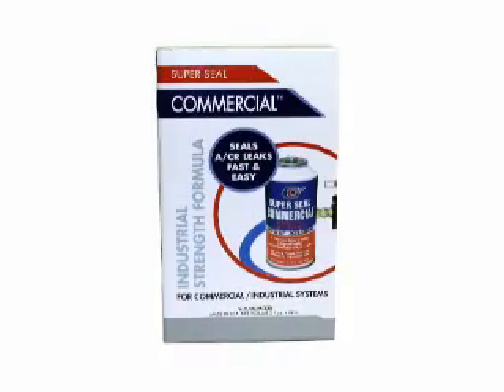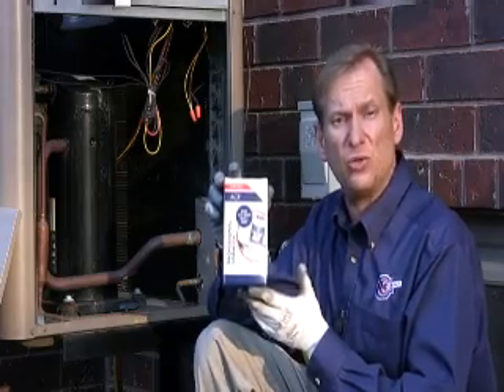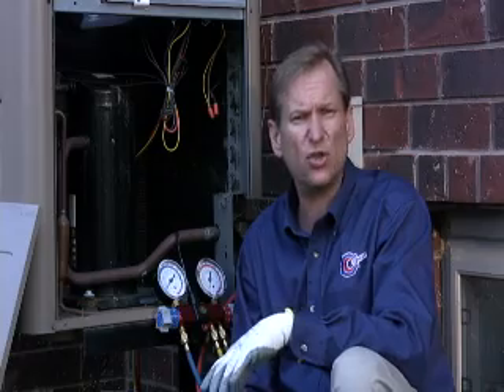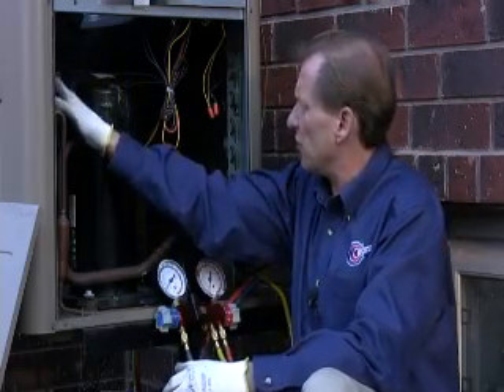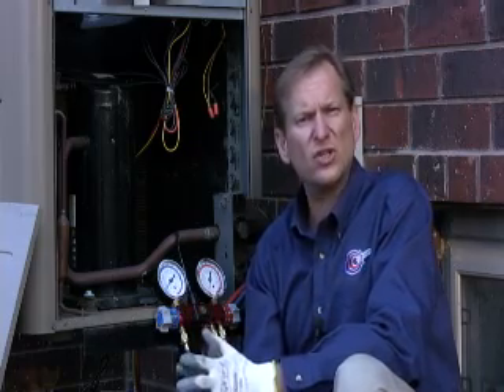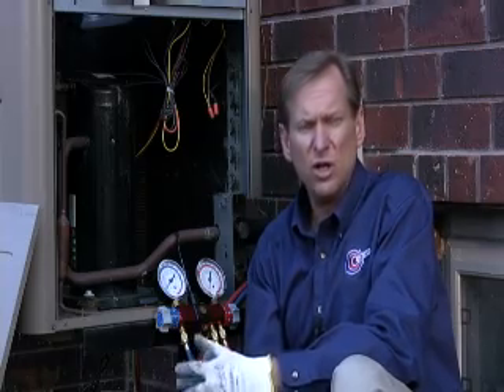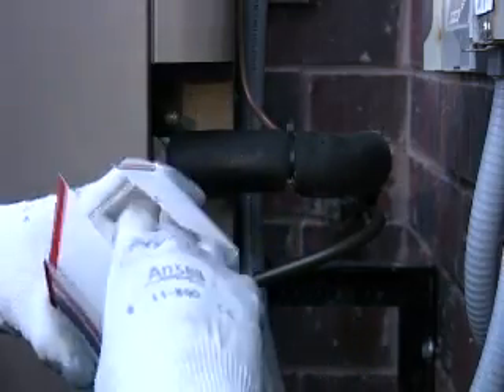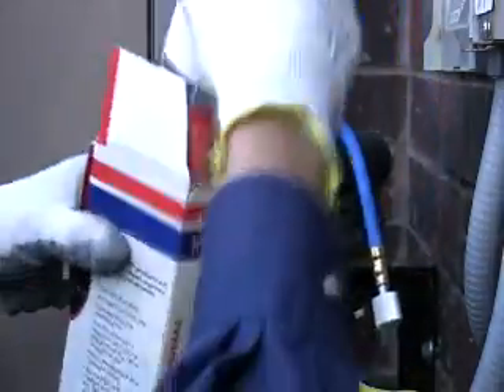Super Seal Installation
evolutionary New A/C Sealant Based on Established Technology
Cliplight Manufacturing Co. has served the automotive and industrial markets of North America for over 25 years and in 2000 introduced Super Seal ProTM, the #1 professional leak sealant for all mobile a/c systems, R12/22 to R134a. Super Seal ProTM, with over 500,000 fans world-wide, repairs phantom leaks easily and quickly and continues to circulate in the a/c system to protect against future leaks.

Cliplight is now using the same proven technology in Classic Super Seal HVACRTM, a specially formulated leak sealant for the HVAC industry. Classic Super Seal HVACRTM, progressively modified and enhanced to suit the a/c industry, repairs cooling, chilling, and refrigeration leaks. From residential to industrial, supermarket to hospital, Classic Super Seal HVACR is the answer to those phantom leaks: it works while on line and no down time.

Vacuumed Packed Can

No Flammable Hydro Carbons

A Free Hose In Every Can